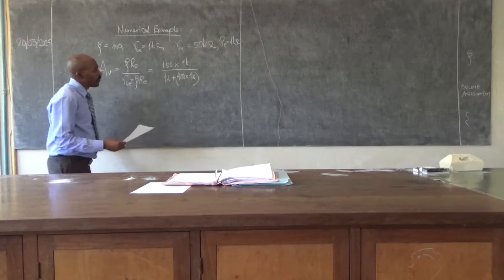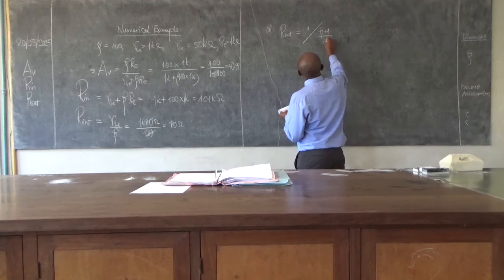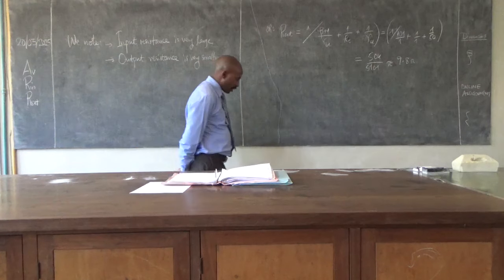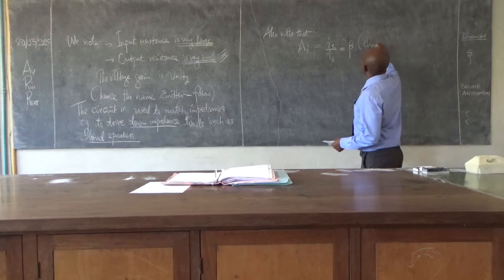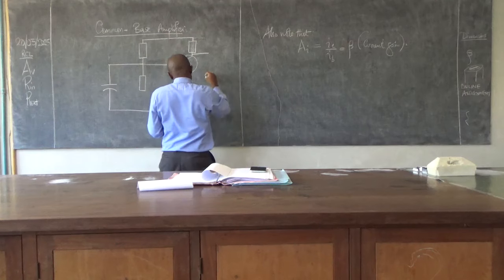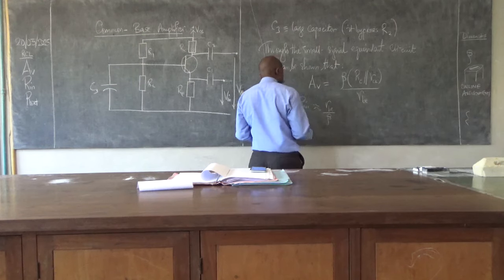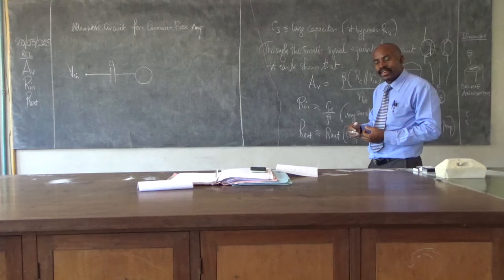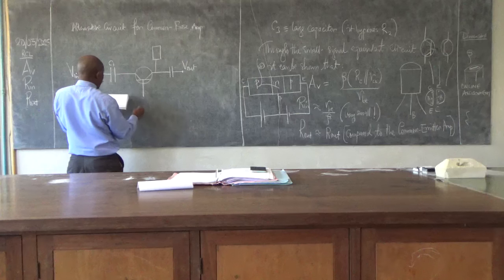PHY2215 Electronics Lecture on March 20, 2025 - Common Base Amplifier